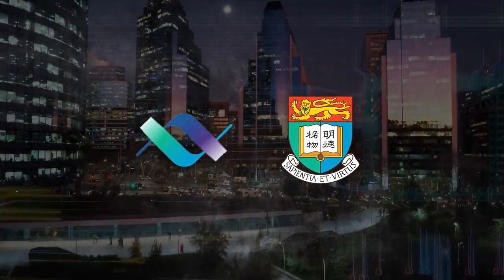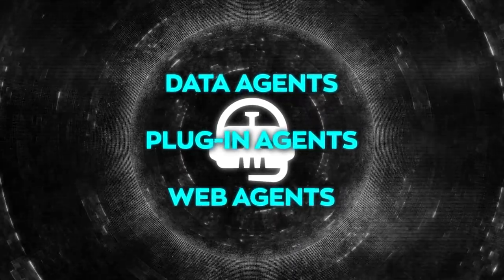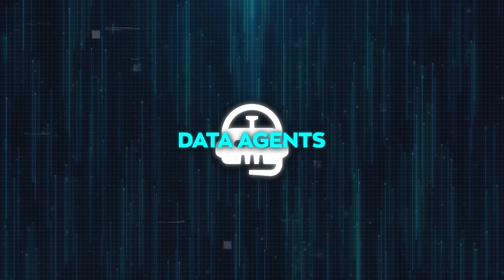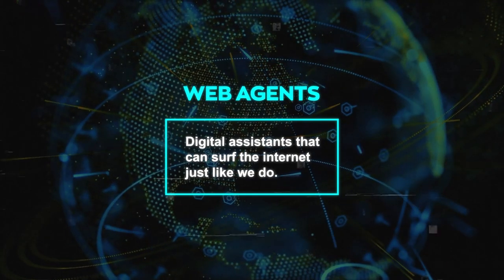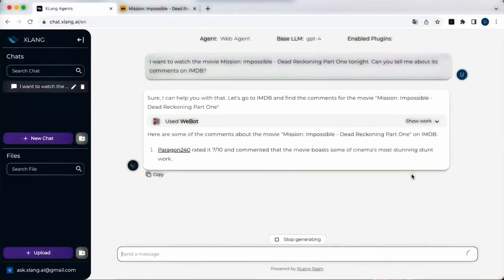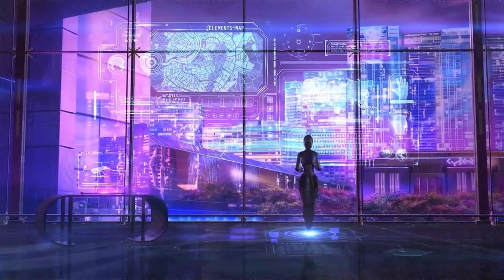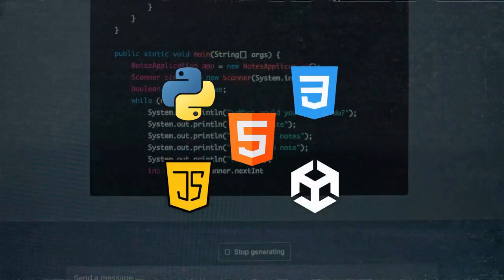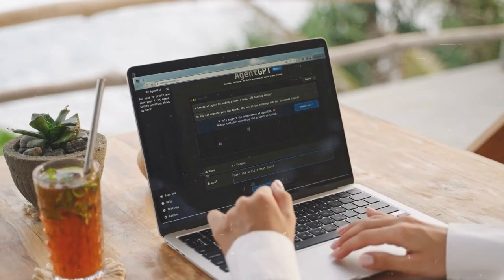OpenAgents: Redefining Automation with Unparalleled AI Power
OpenAgents, created by The XLang Lab at the University of Hong Kong, introduces AI language agents that transform everyday tasks such as data analysis, web browsing, and plugin integration. This platform features specialized agents like Data Agents for analytics, Plug-in Agents for connecting with online tools, and Web Agents for internet navigation, each powered by advanced AI to streamline and automate various tasks. The platform stands out by offering customizability, including agent personalization and task modification, integrating big language models like GPT-3.5 Turbo and GPT-4 for enhanced performance.